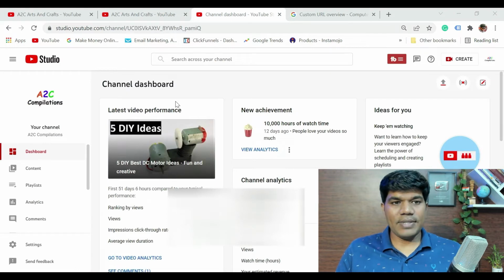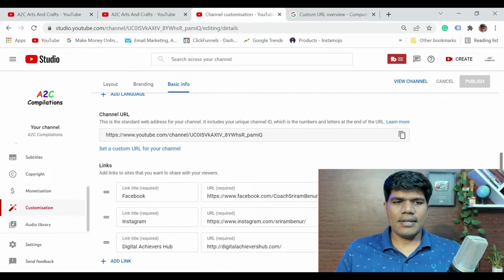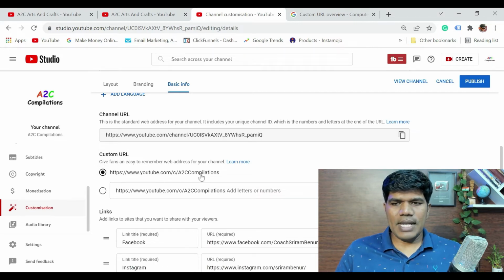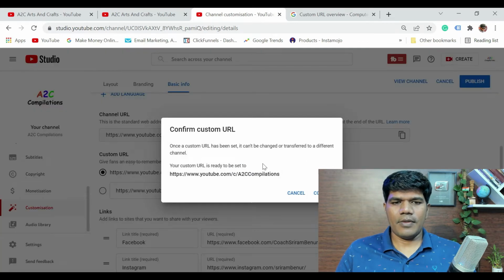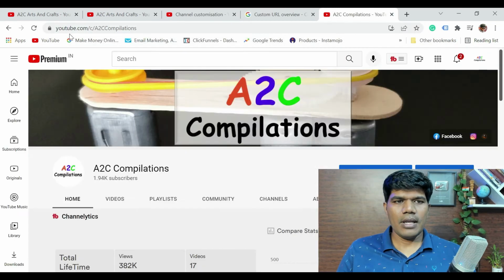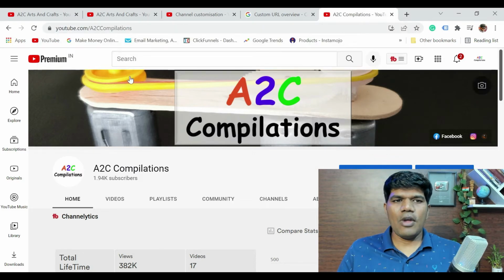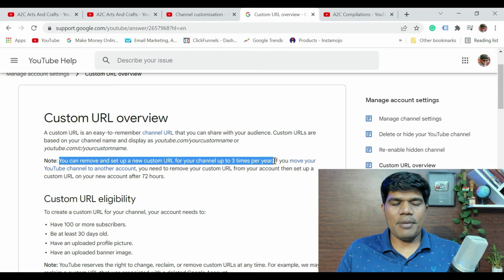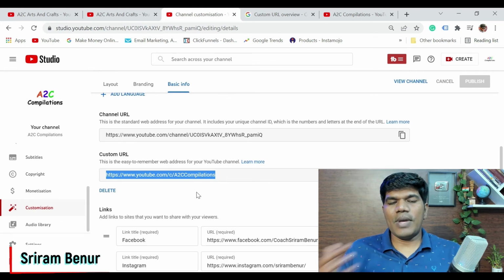How to Set Custom URL for YouTube Channel in 2022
Simple steps to set Custom URLs for your YouTube channel.
👉00:00:19 - Custom URL eligibility criteria
To create a custom URL for your channel, your account needs to:
2)Be at least 30 days old.
3)Have an uploaded profile picture.
4)Have an uploaded banner image.
👉00:00:48 - Steps to Set Custom URL for YouTube Channel

👉00:03:00 - How to change or update YouTube channel custom URL after changing the channel name.